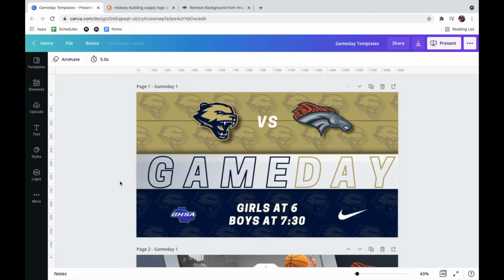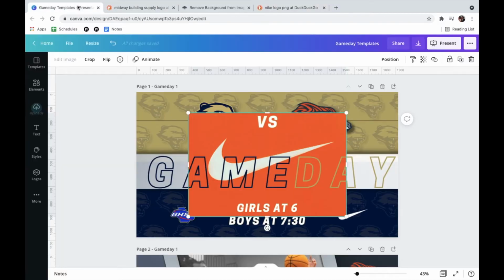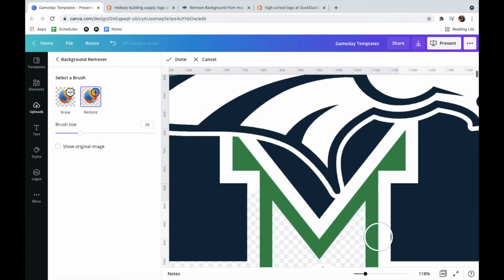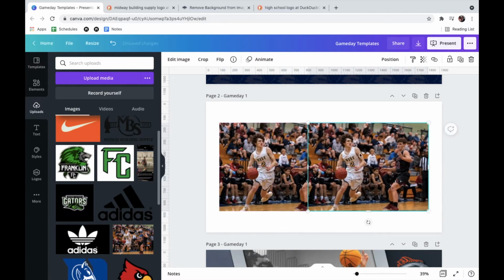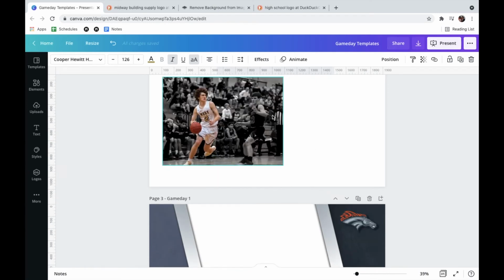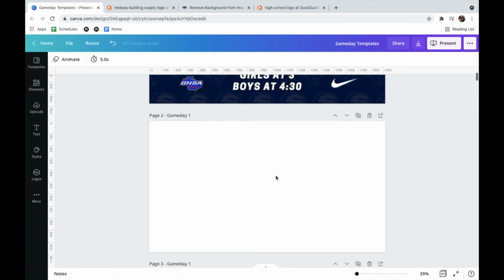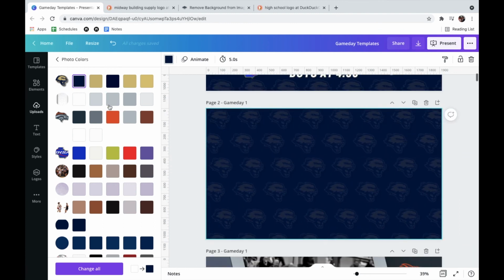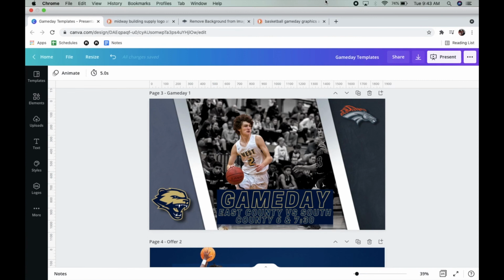Tutorial for Purchasers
This gives you all the skills you need to use these templates and hopefully make some money for your program!